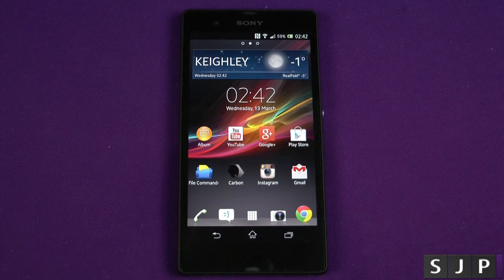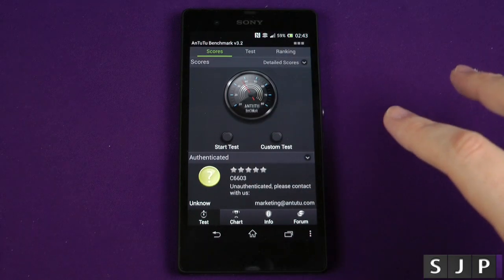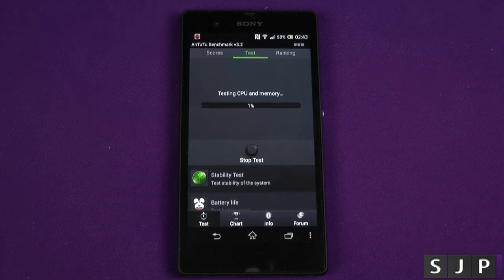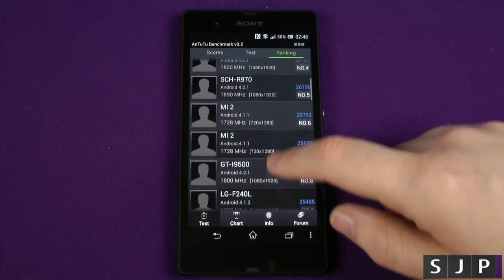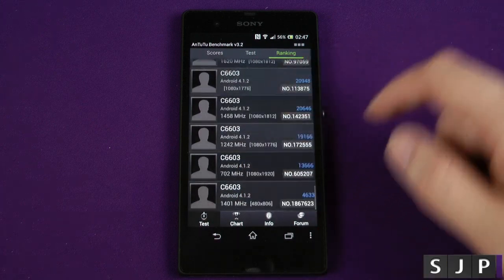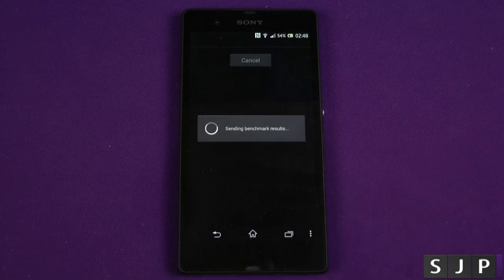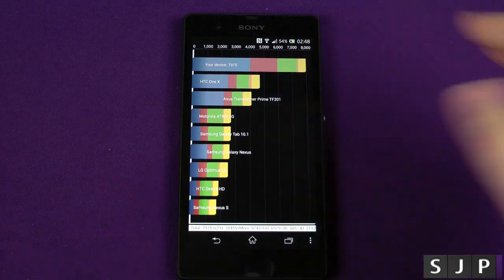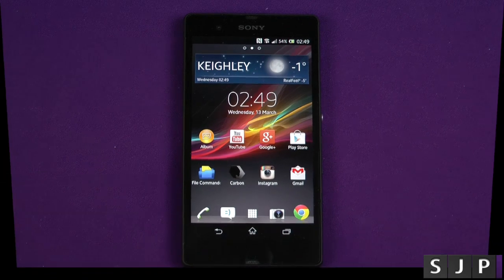Sony Xperia Z Benchmarks Antutu & Quadrant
So let's see how the Sony Xperia Z Benchmarks!